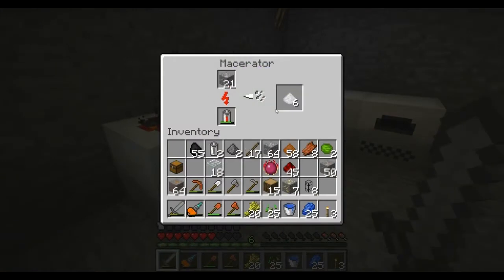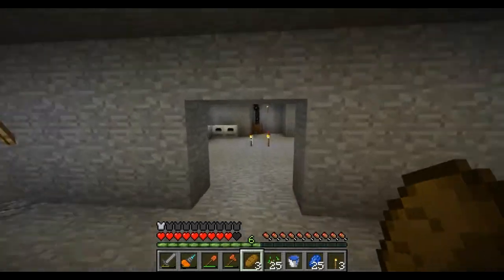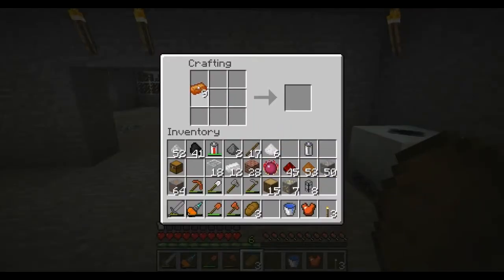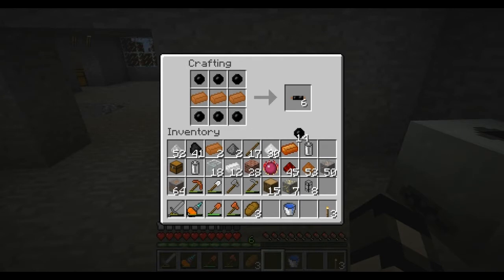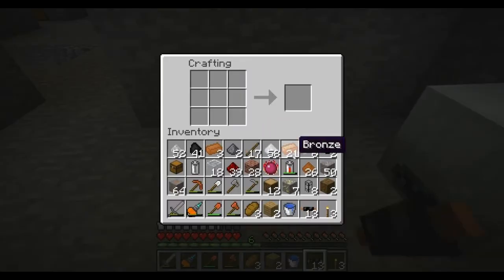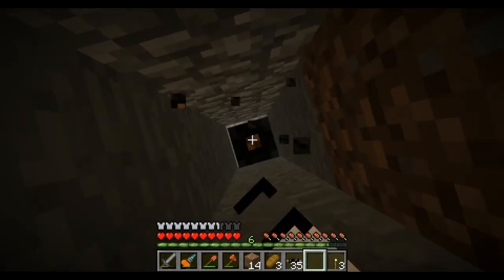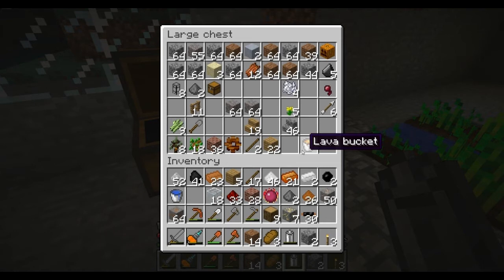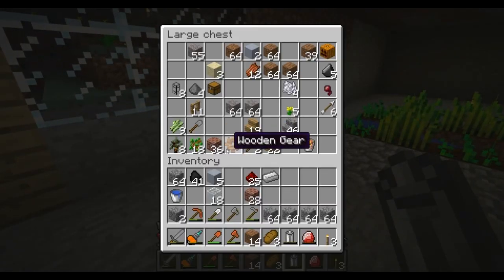Minecraft Lets Play Part 28- with Mods! IndustrialCraft, Buildcraft, Redstone, Equivalent Exchange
I recorded some episodes of Splinter Cell for you guys :) The first three are up! I'm already at episode 32 for rendered Minecraft videos, but I'm uploading as fast as I can!
Server: 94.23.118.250 (Currently down, as it was too large and got corrupted, expect it to be back up this weekend, and the server is NOT hosted by l33tplay, but by a separate website, which is not yet complete. I will post the website here soon enough :)